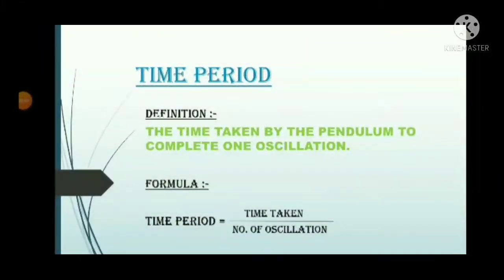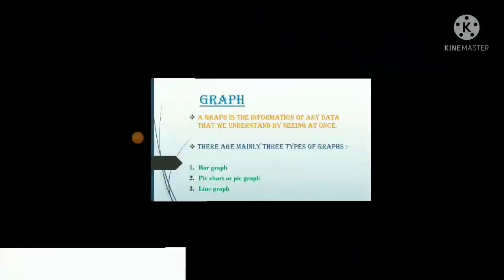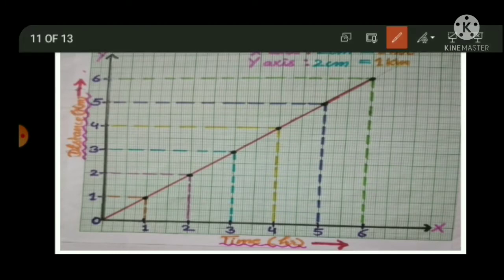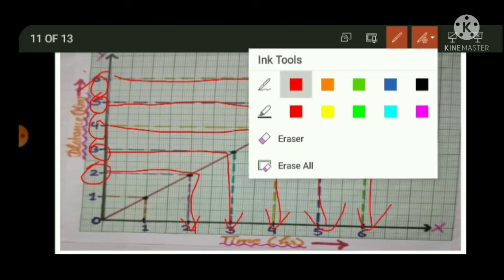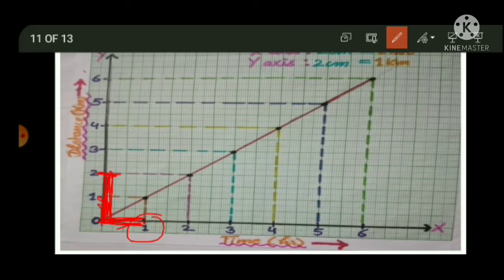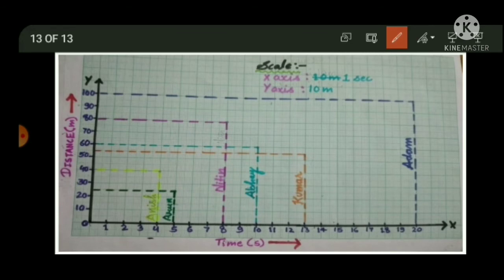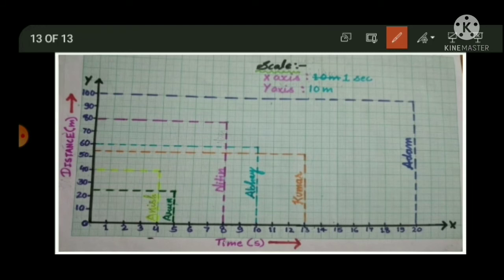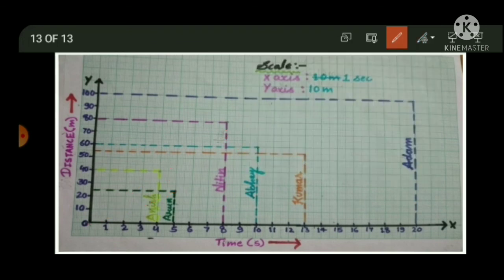Explanation Of SCIENCE Chapter - 13 (Part-2) Of Class - 7th (NCERT) || By Priya Maurya